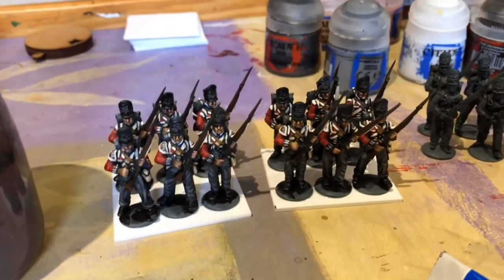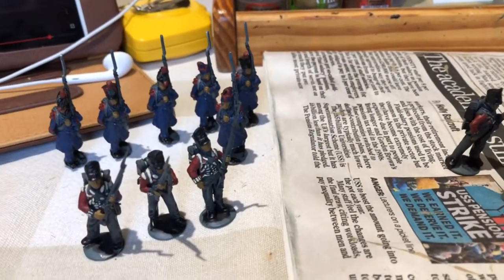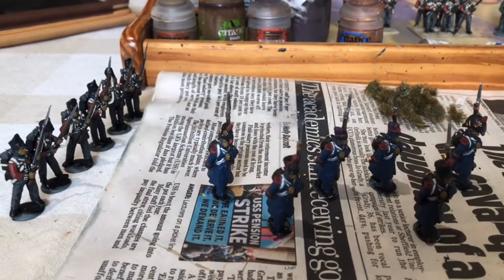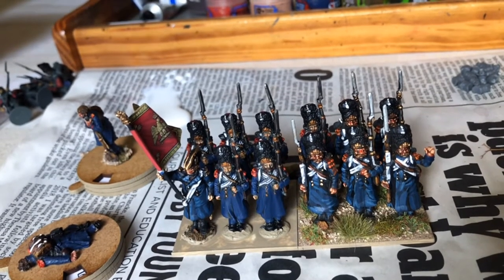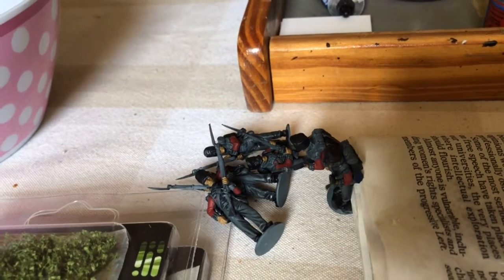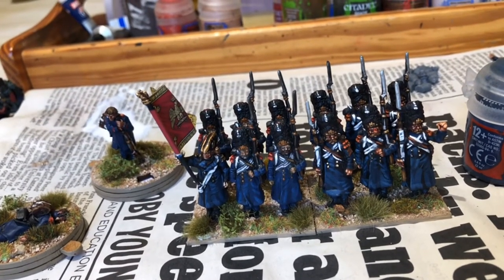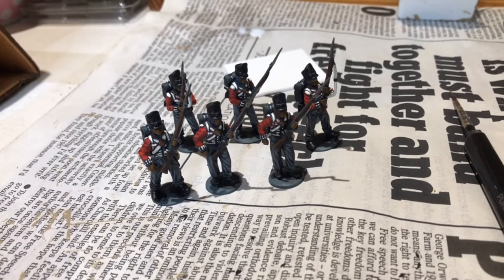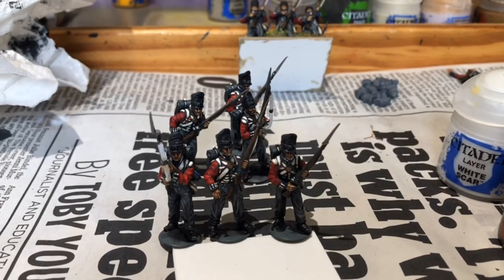Painting some KGL Perry plastics....